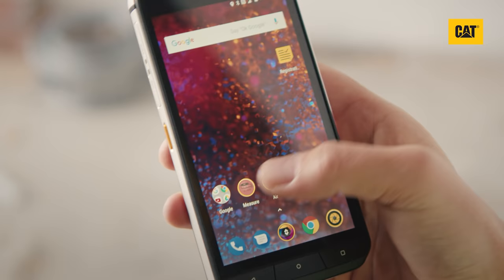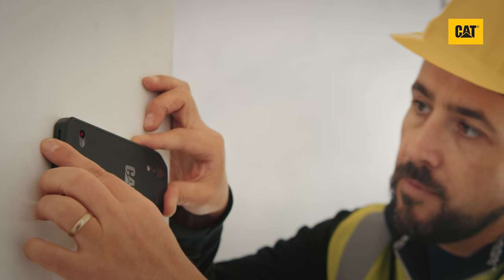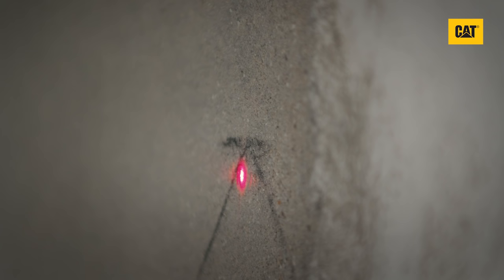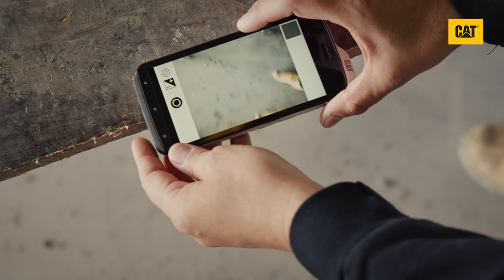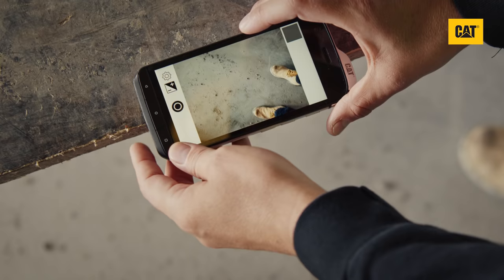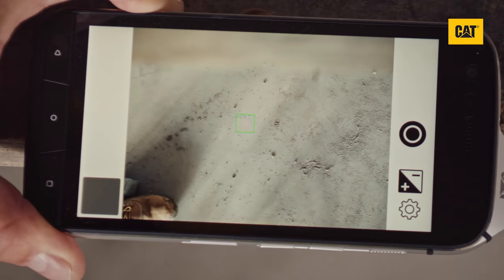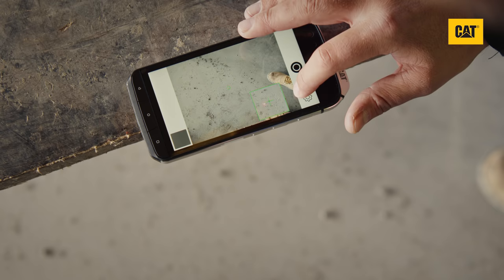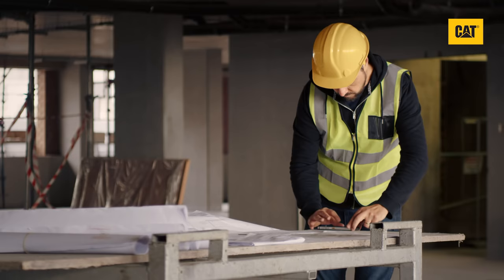Cat® S61: Introduction to Measure | Cat phones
Discover how to use the laser assisted distance measure feature of the Cat® S61 smartphone.

Watch this video to see how the Measure app on the Cat S61 will help you to get estimates for point to point distances and area. It’s great for helping you calculate materials and costs for on the job estimates.
Follow step-by-step guide to calibrate the tool the first time you use the Measure app and ensure you regularly re-calibrate to maintain accuracy.